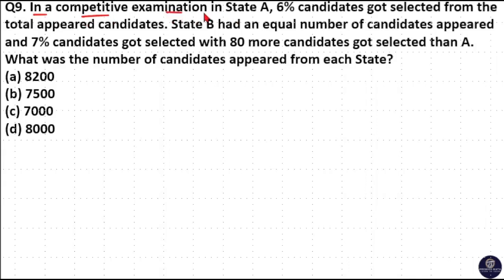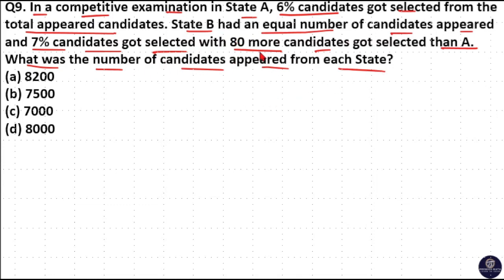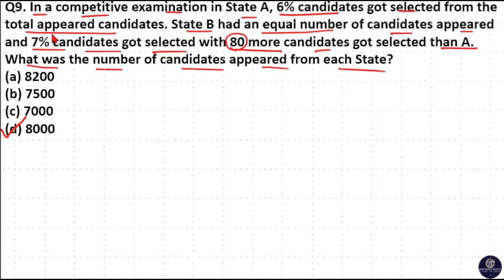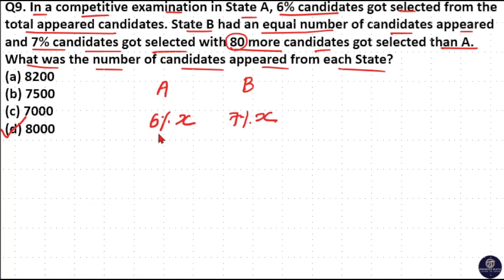In a competitive examination in State A, 6% candidates got selected from the total appeared candidat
00:00 In a competitive examination in State A, 6% candidates got selected from the total appeared candidates. State B had an equal number of candidates appeared and 7% candidates got selected with 80 more candidates got selected than A. What was the number of candidates appeared from each State
(a) 8200
(b) 7500
(d) 8000